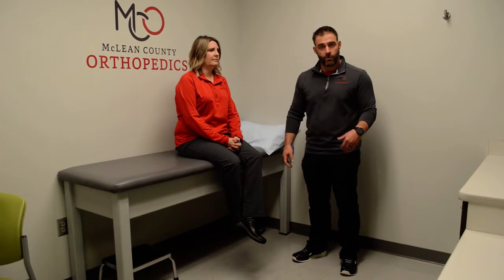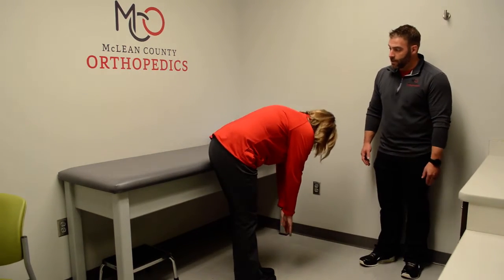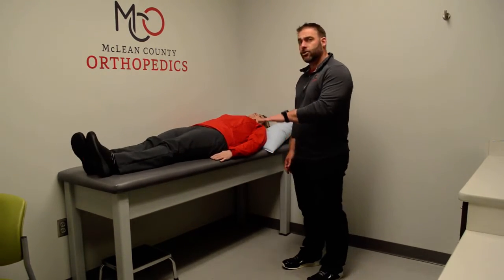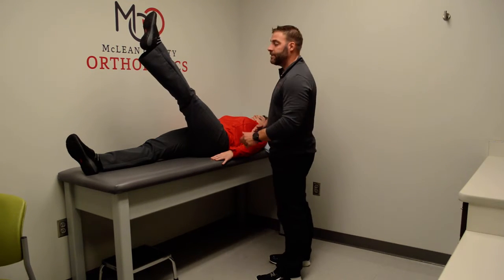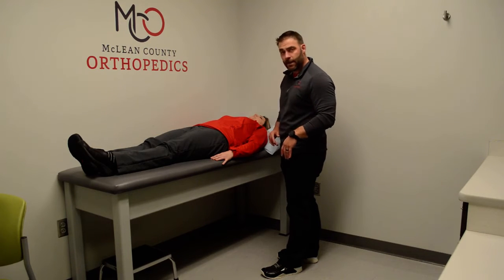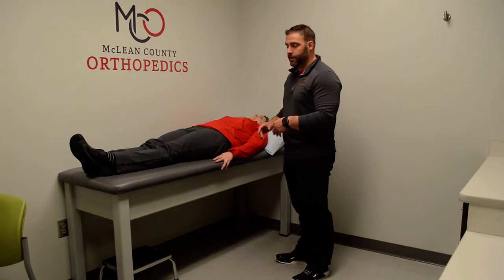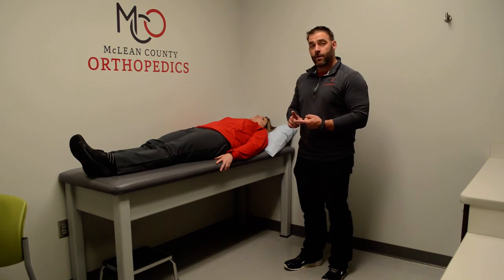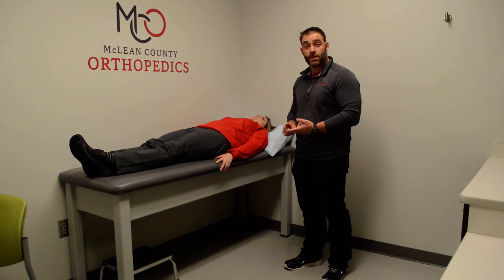Are Your Hamstrings Really Tight? | Therapy Services